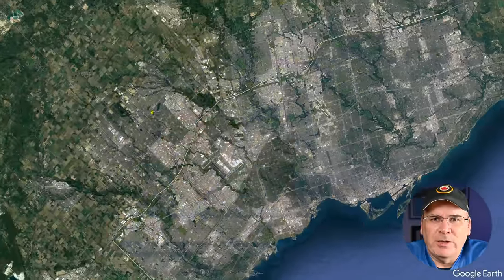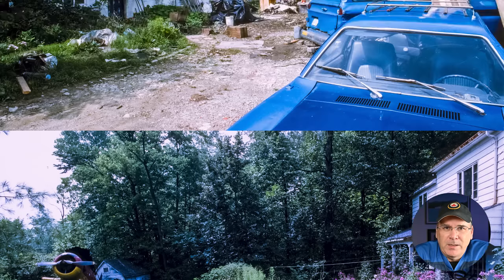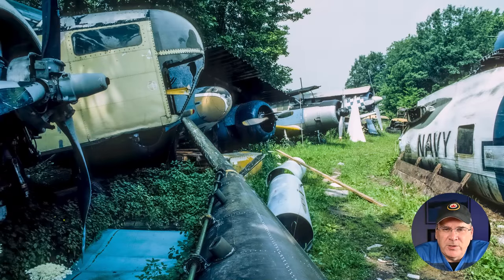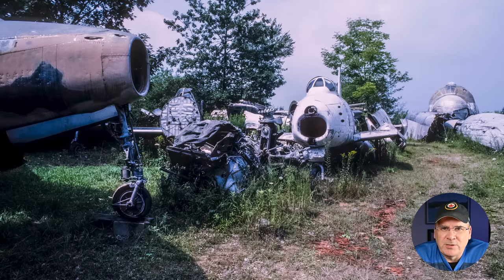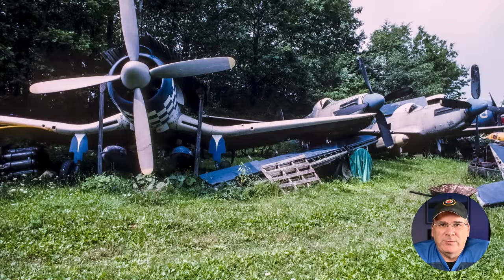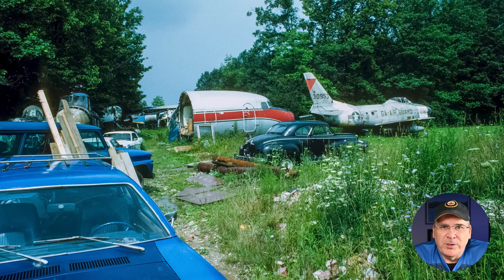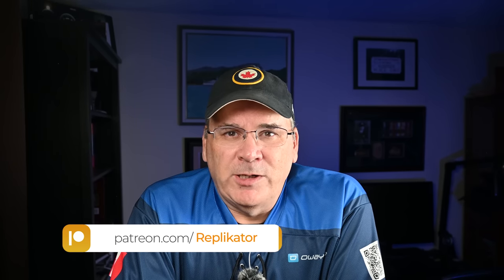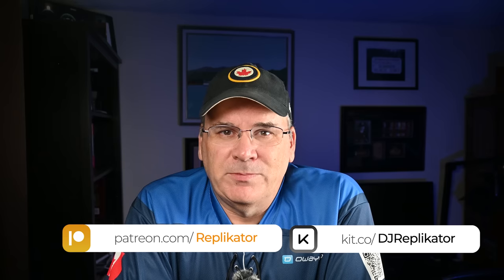The late Walter Soplata's aircraft collection in Newbury, Ohio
My apologies to the Soplata family for transposing the letters of their name throughout the video. As it happens with my last name constantly, I'm embarrassed I did it with yours!

Walter Soplata was a collector of rare aircraft who did it with a dime store budget, and did he ever do it!

Includes Photography/Video gear, Modelling tools, Reviewed Kits and Books and more!